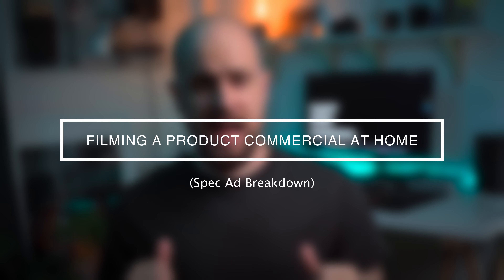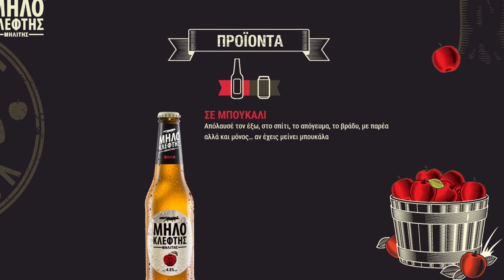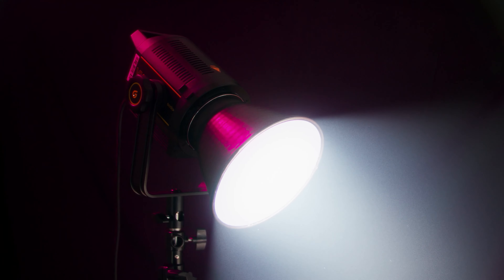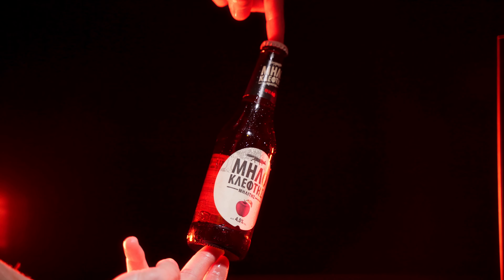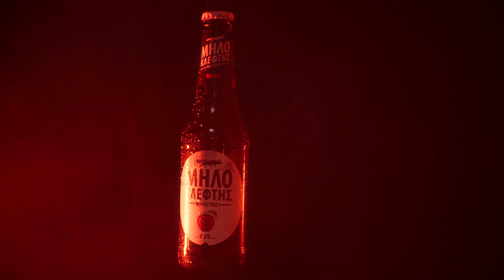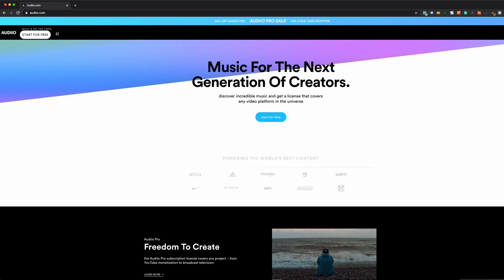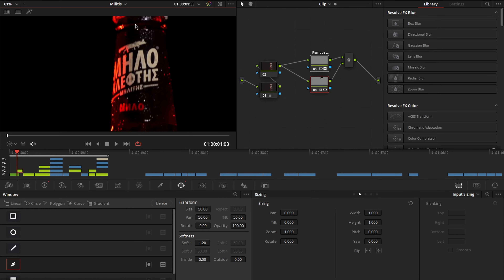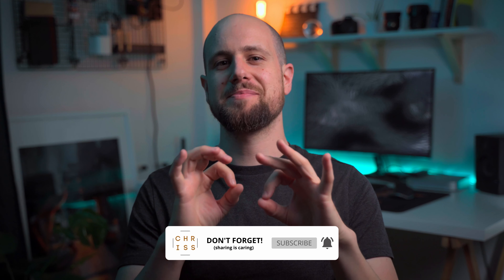Filming a Product Commercial at HOME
In this video, I want to share with you the making of this product commercial that led us to win a competition and earn a cash prize of 1.000 euro and also attract new clients from nowhere.

Video camera
Key light
Fill light
Light stand
We are using Audiio for all of our music and SFX

I found my Music on Audiio.com

CHAPTERS:

00:00​​ - Intro
00:58 - Why a Product commercial?
01:53​​ - How to choose a Brand for your Product commercial?
02:48​ - What was our camera equipment?
03:29 - What was our light equipment?
05:01 - Our shot list
08:48 - How we edit the product commercial
10:33 - What was the result?